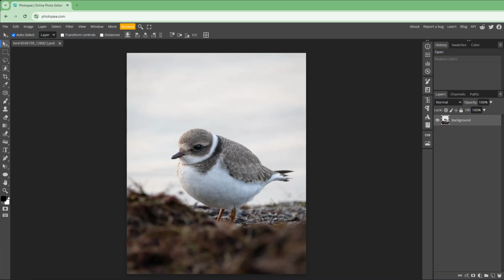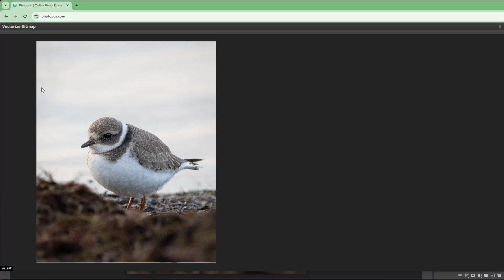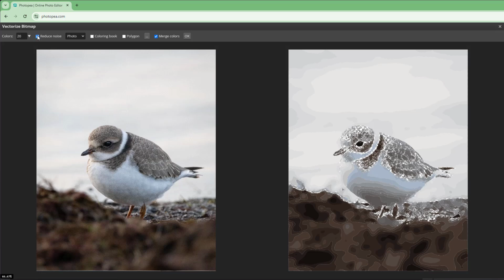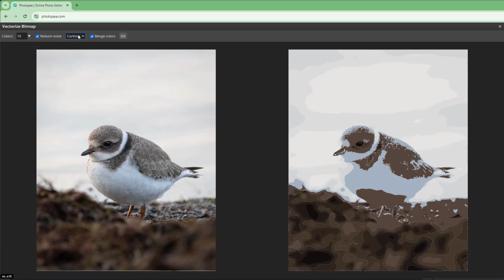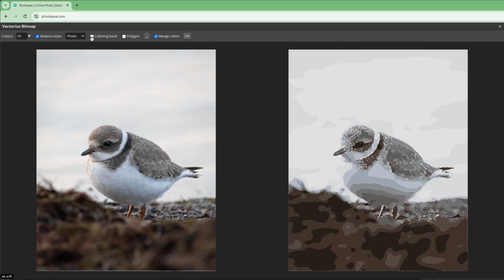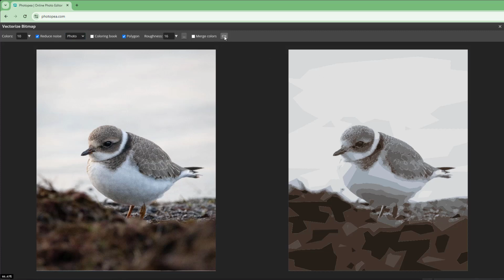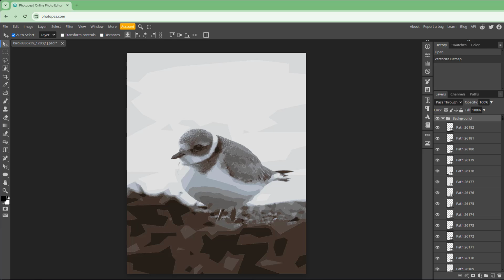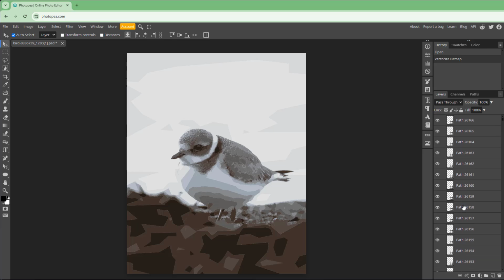Photopea - Lesson 92 - Vectorize Bitmap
In this tutorial, we will be discussing about Vectorize Bitmap in Photopea